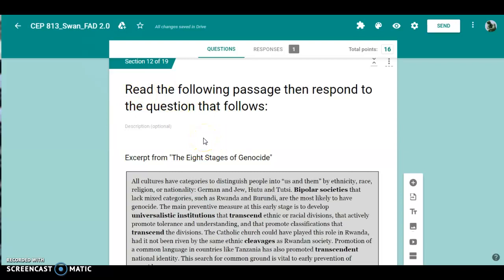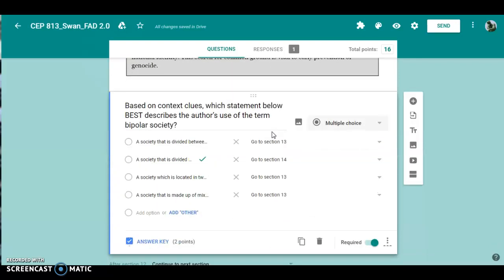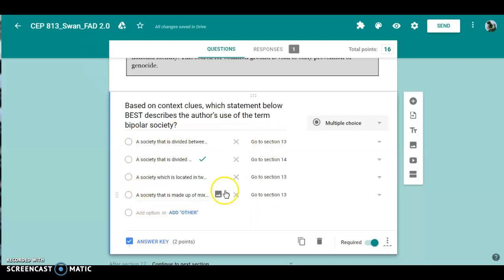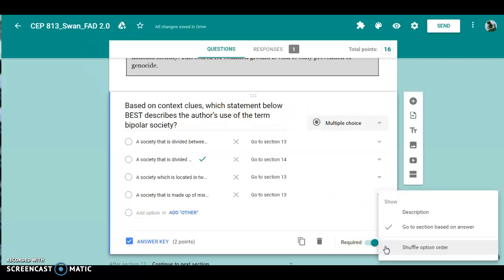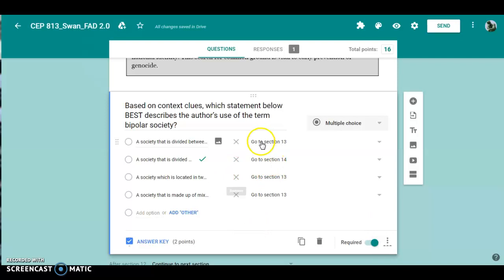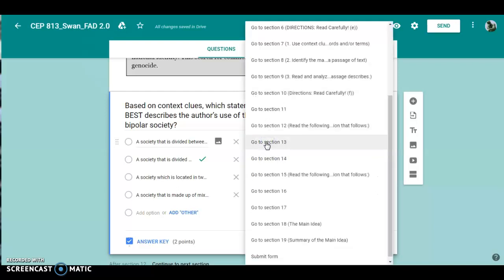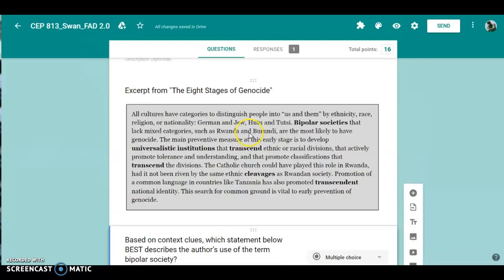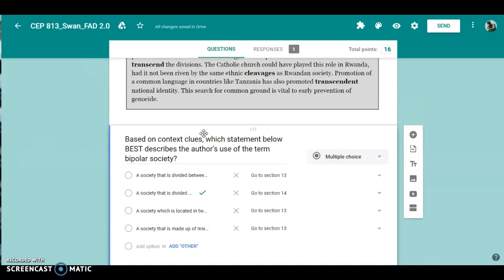Google Forms "Go To Section..." Feature